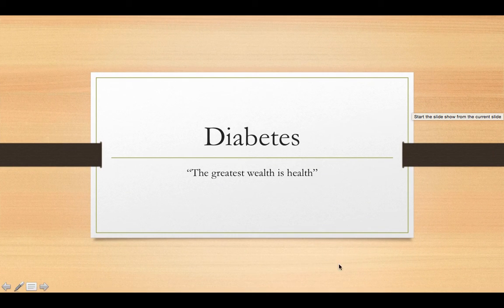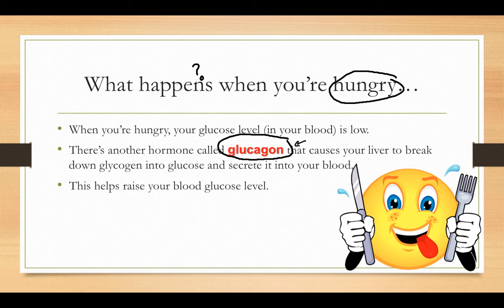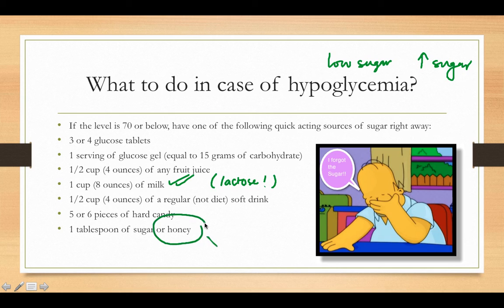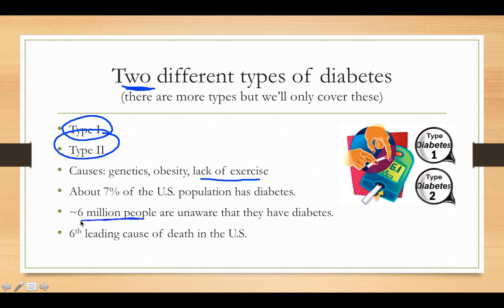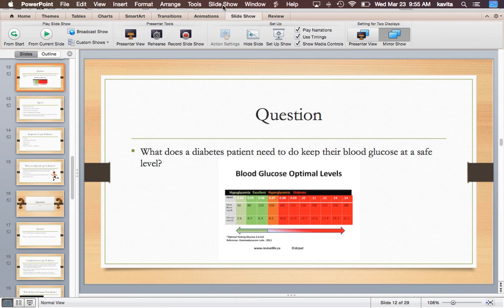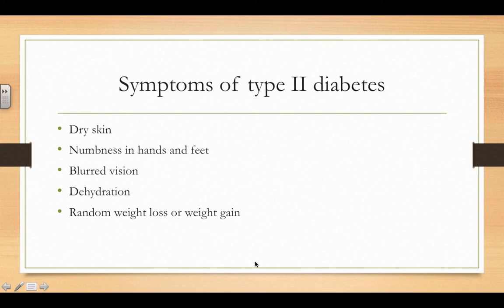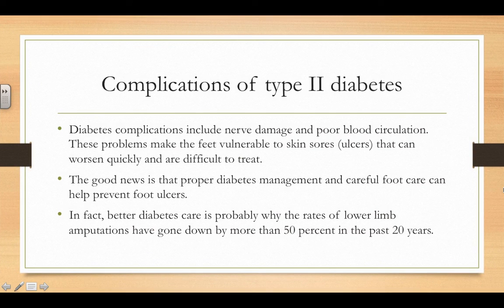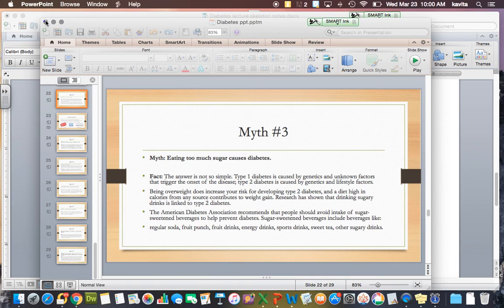Diabetes Lecture - Mr. Hajjarian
Bio fans,

This is the lecture about Diabetes!
If you are on your phone, here is the link to the Ted-Ed Video that I talked about